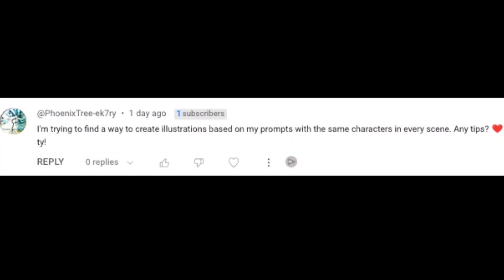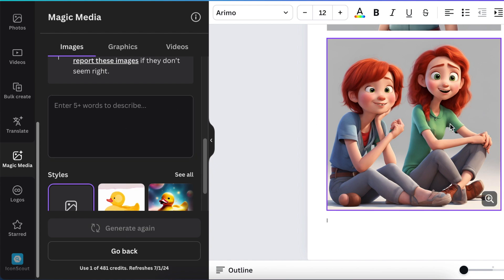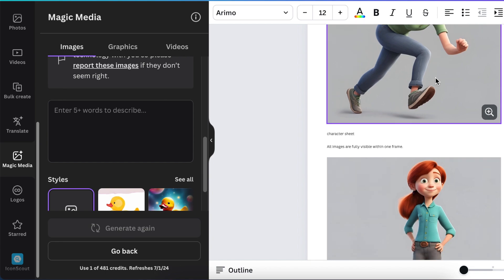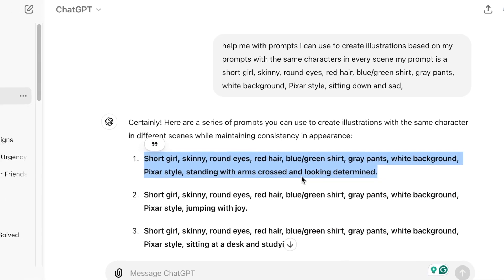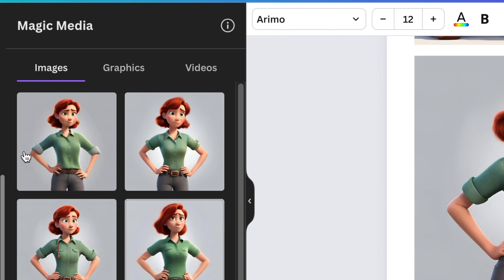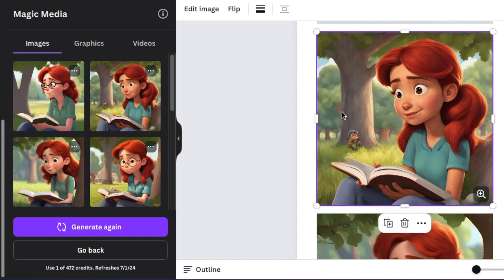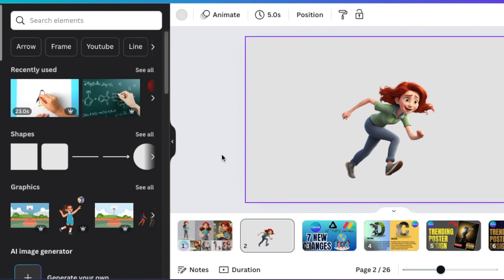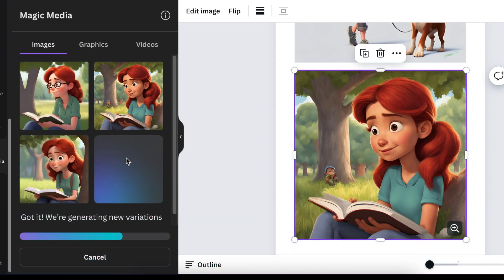6 Tips📍For Creating CONSISTENT Characters with Canva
📍📍Six tips for creating consistent characters on Canva @PhoenixTree-ek7ry  I trust these will guide and inspire you.

Timestamp:
00:00 Intro
0040: Open Magic Media
01:11 Set up/create your Initial Character's Core Attributes
02:18 Add your Core prompts to ChatGPT
03:29 Use the 'Generate More Like This' Option
04:32 Use AI to tweak & adjust images
05:20 Create your own scenes & combine them with your own images
06:19 Be persistent & try different prompts, don't give up

PROMPTS:
📍 Help me with prompts I can use to create illustrations based on my prompts with the same characters in every scene my prompt is a short girl, skinny, round eyes, red hair, blue/green shirt, gray pants, white background, Pixar style

📍Short girl, skinny, round eyes, red hair, blue/green shirt, gray pants, white background, Pixar style, standing with arms crossed and looking determined.

📍Short girl, skinny, round eyes, red hair, blue/green shirt, gray pants, white background, Pixar style, jumping with joy.

📍Short girl, skinny, round eyes, red hair, blue/green shirt, gray pants, white background, Pixar style, sitting at a desk and studying.

📍Short girl, skinny, round eyes, red hair, blue/green shirt, gray pants, white background, Pixar style, holding a balloon and smiling.

📍Short girl, skinny, round eyes, red hair, blue/green shirt, gray pants, white background, Pixar style, walking a dog.

📍Short girl, skinny, round eyes, red hair, blue/green shirt, gray pants, white background, Pixar style, painting on a canvas.

📍Short girl, skinny, round eyes, red hair, blue/green shirt, gray pants, white background, Pixar style, reading a book under a tree.

📍Short girl, skinny, round eyes, red hair, blue/green shirt, gray pants, white background, Pixar style, riding a bicycle.

📍Short girl, skinny, round eyes, red hair, blue/green shirt, gray pants, white background, Pixar style, playing with a toy airplane.

📍Short girl, skinny, round eyes, red hair, blue/green shirt, gray pants, white background, Pixar style, standing in the rain with an umbrella.